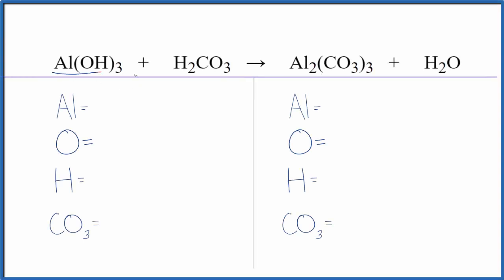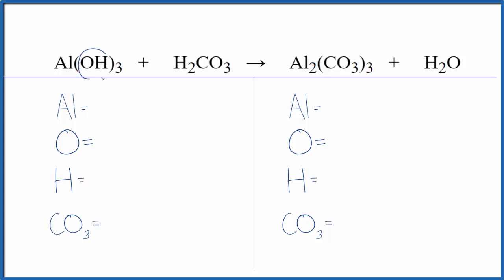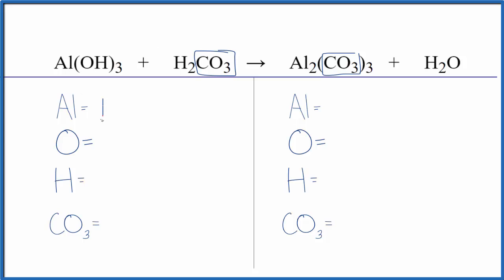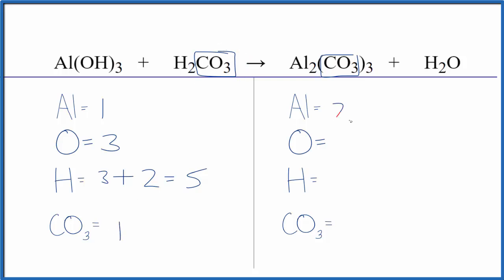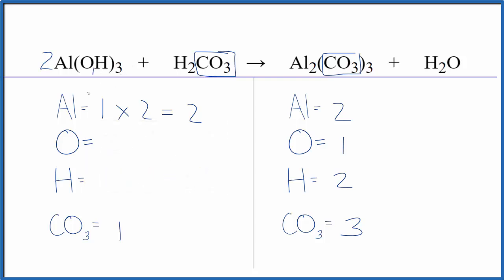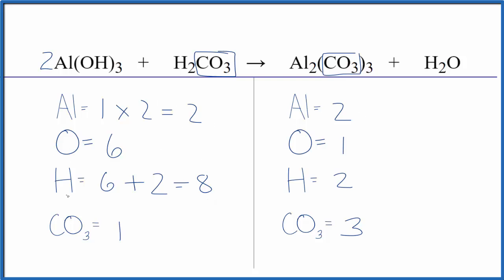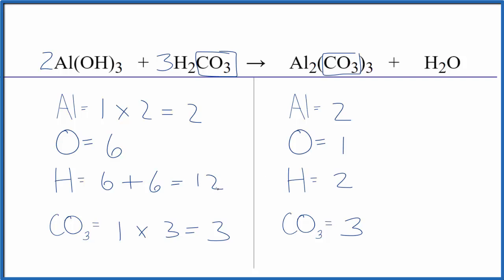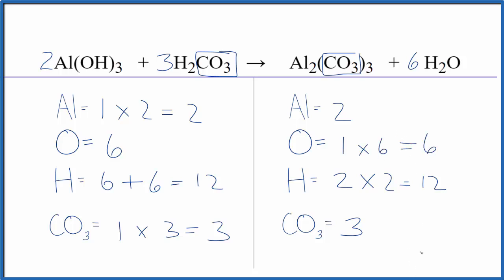How to Balance Al(OH)3 + H2CO3 = Al2(CO3)3 + H2O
In this video we'll balance the equation Al(OH)3 + H2CO3 = Al2(CO3)3 + H2O and provide the correct coefficients for each compound.

To balance Al(OH)3 + H2CO3 = Al2(CO3)3 + H2O you'll need to be sure to count all of atoms on each side of the chemical equation.

Once you know how many of each type of atom you can only change the coefficients (the numbers in front of atoms or compounds) to balance the equation for Aluminum hydroxide + Carbonic acid.